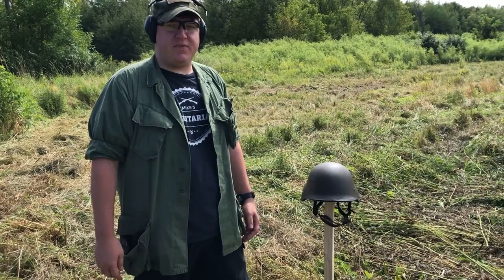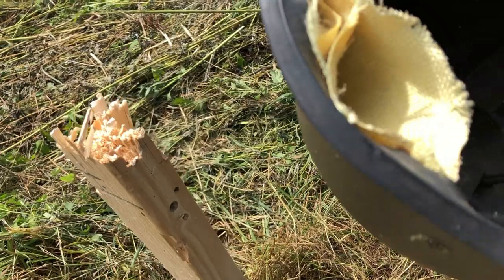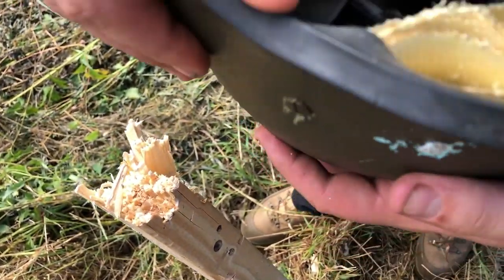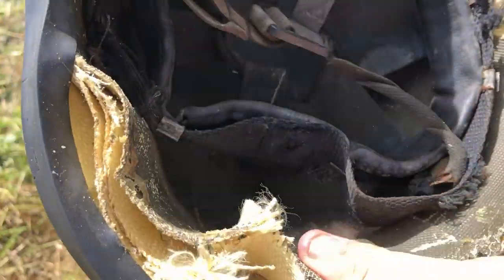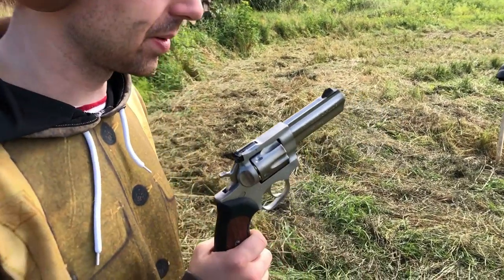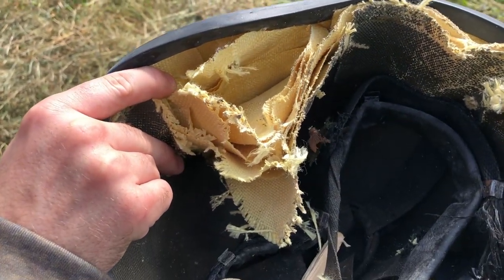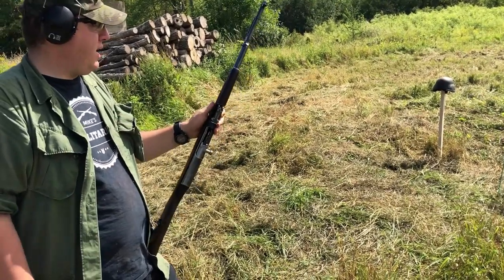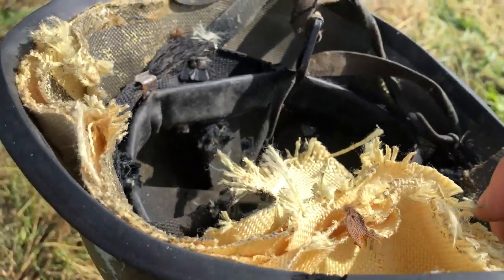Ballistic Test: Slovakian ASR97 Veplas Kevlar Helmet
Bitcoin: 173Yu7hxmPeCExhFdVhShXVt12SckfLebP

Bytecoin:229Km4RndogNwKFY3w72Hr4icEkS11afbaZcGoJ5gvDwGQPKAnX4NqeFr6MNqj3PGR4PGXzCGYQw7UemxRoRxCC97rhRBP

Monero:4BrL51JCc9NGQ71kWhnYoDRffsDZy7m1HUU7MRU4nUMXAHNFBEJhkTZV9HdaL4gfuNBxLPc3BeMkLGaPbF5vWtANQuQxHHHVJekU3rP6yM